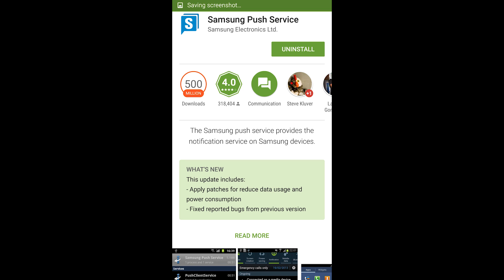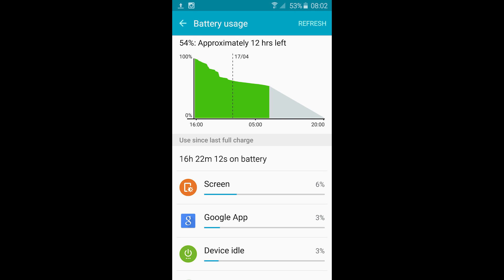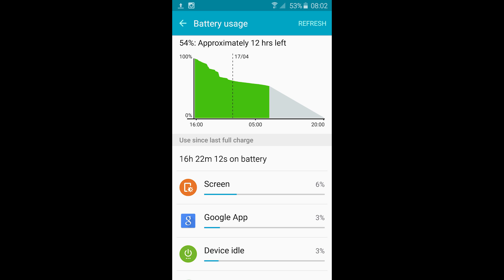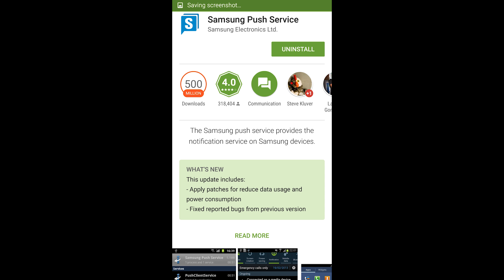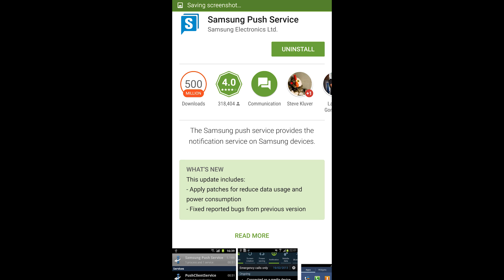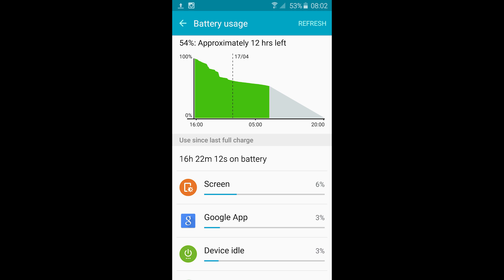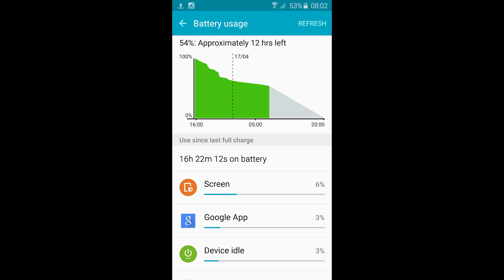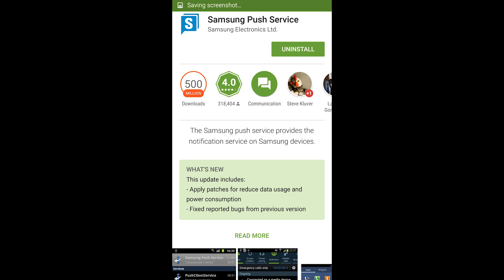Galaxy S6 Battery Drain Fix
Samsung has pushed a fix for the Galaxy S6 battery drain bug many people have encountered with the Galaxy S6.

To install the update, head into the Play Store and look in your installed app list for the Samsung Push services app and run the update.

We have noticed a 10 - 15% improvement in battery drain over night making this a worthy update to your Galaxy S6.

More power to Samsung in getting these updates out via third party channels rather than relying on firmware.